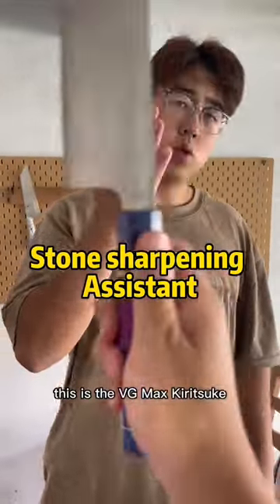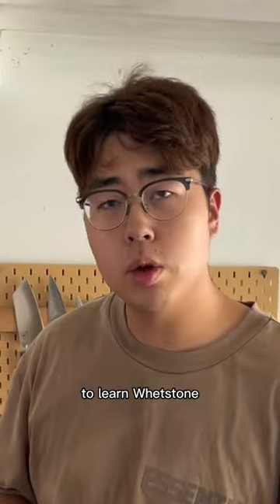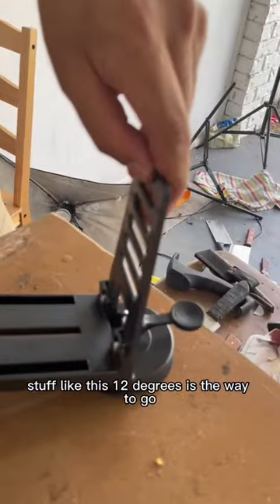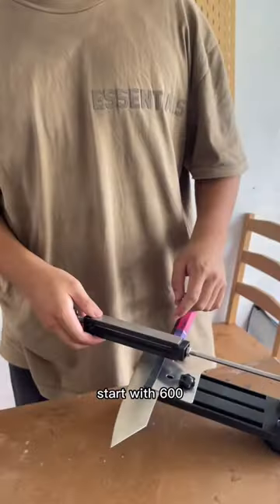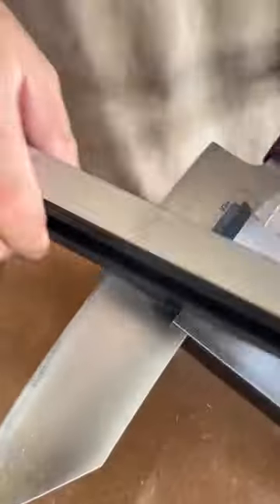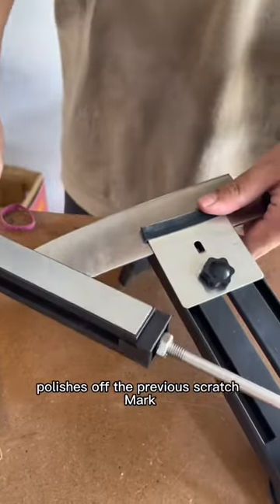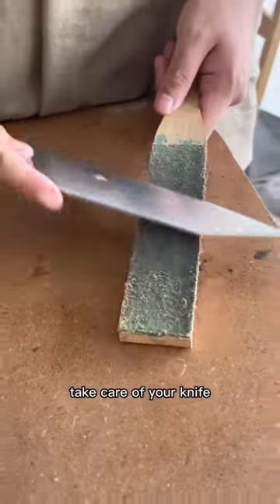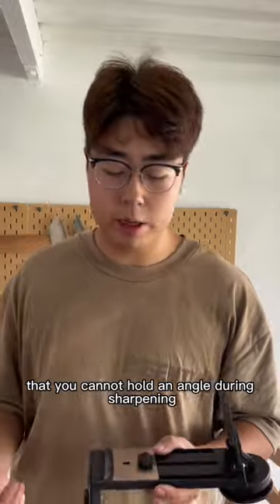Stone sharpening assistant.